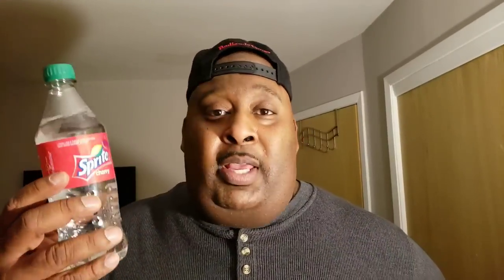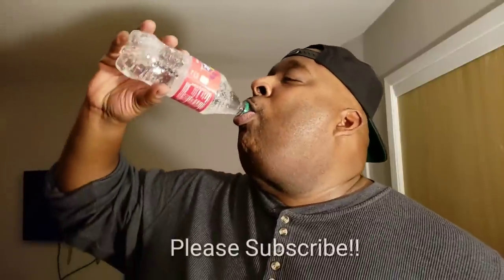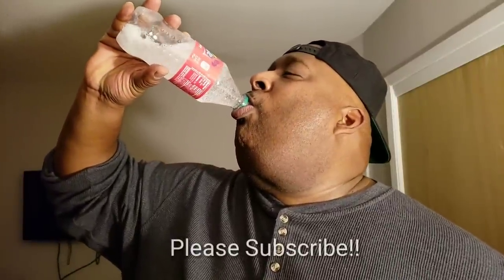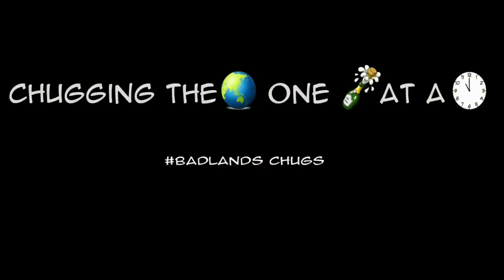How To Chug Like Badlands. Part 4 - Carbonated Drinks: The Sweet Science & How To Chug Them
Like a background track from a chug video? Check out the Badlands Chugs OST (Original Sound Track) Playlist on SoundCloud here:

Wanna Send me Stuff? Send to:

Eric Booker
Badlands Chugs
USA

Whatever you do in life, stay Hungry & Focused!!